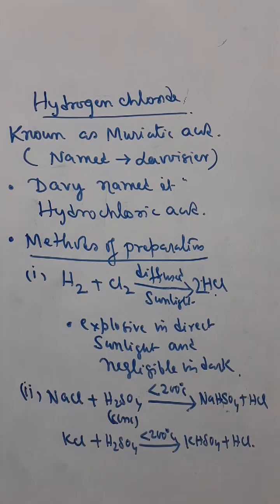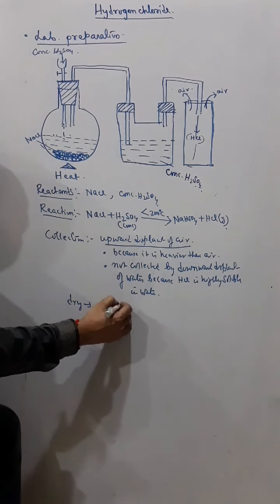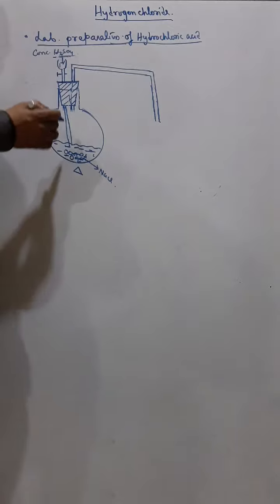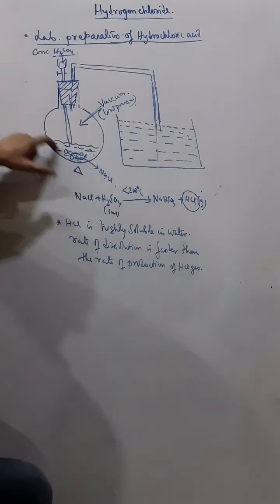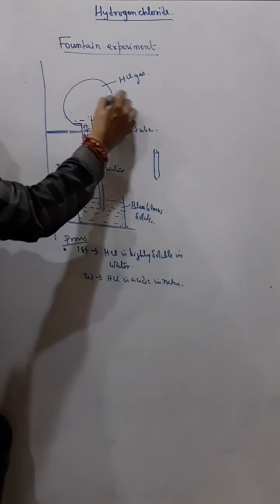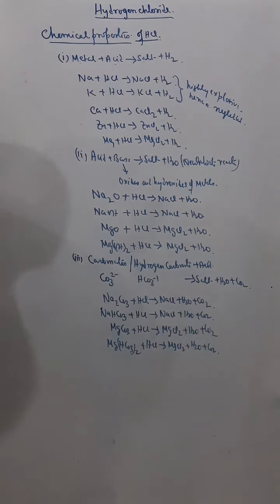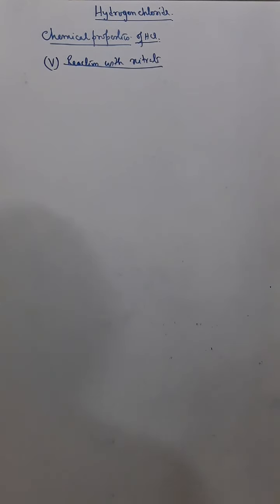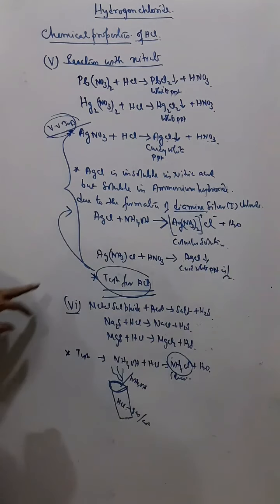Hydrogen Chloride class 10